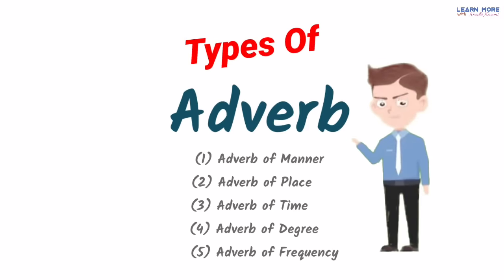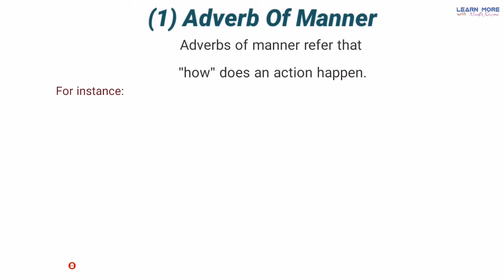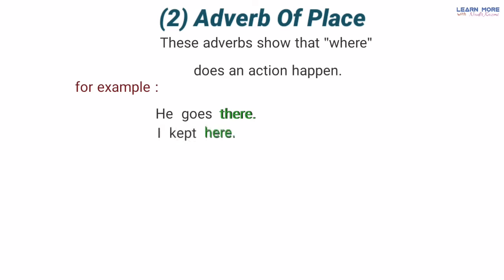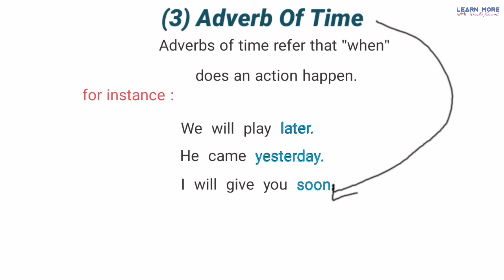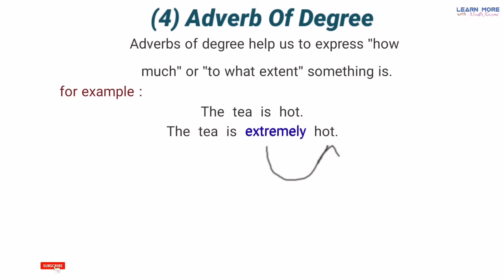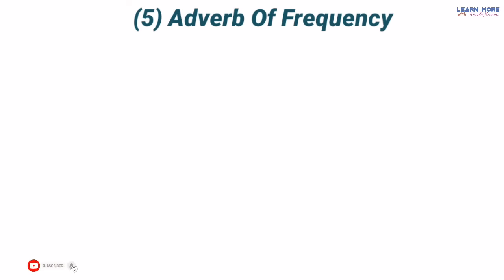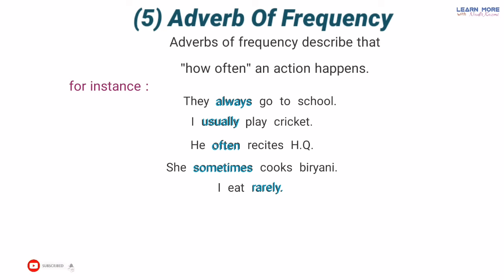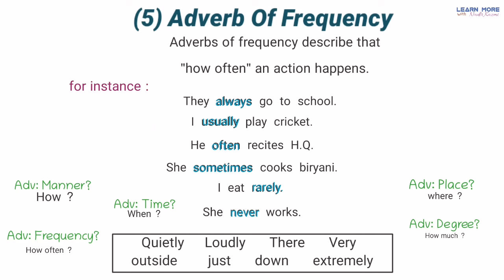Adverb | 5 Types of Adverb | Parts of speech | Hindi-Urdu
Assalam o alaikum, Welcome to this educational channel.